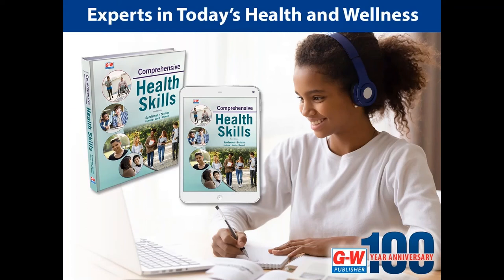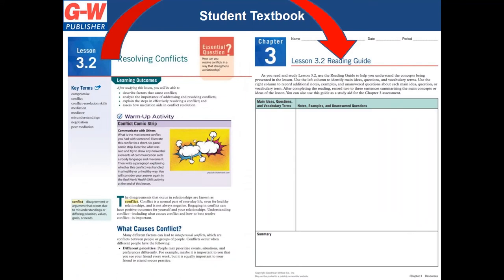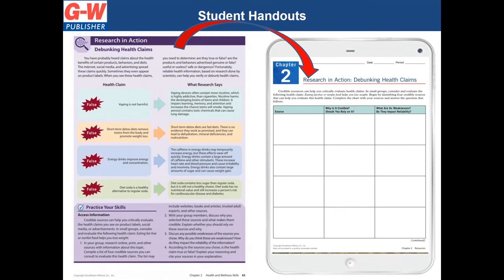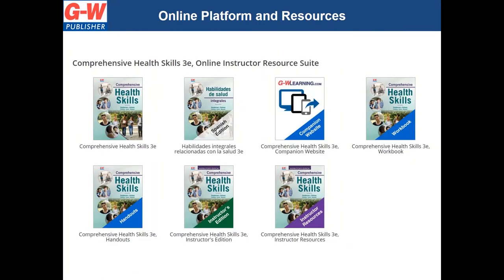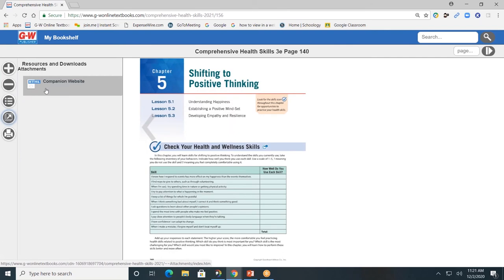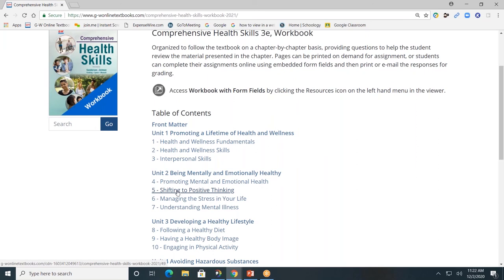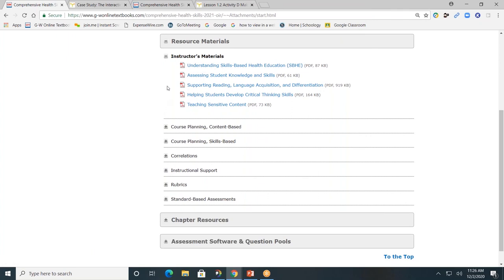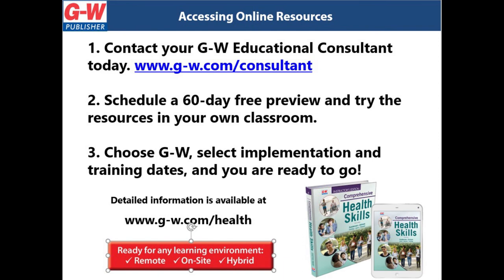Comprehensive Health Skills 2021©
An overview of the resources available for Comprehensive Health Skills and navigation of the G-W online platform.